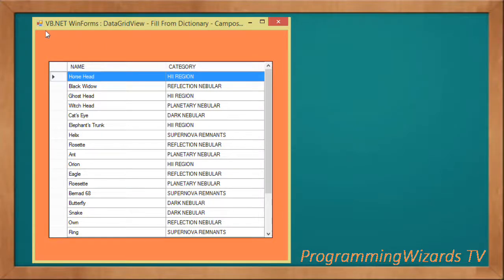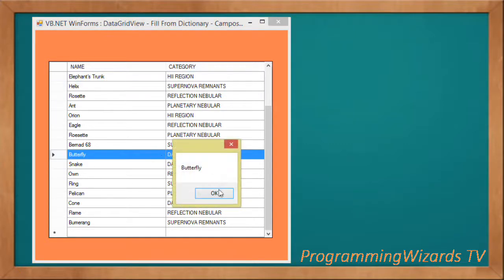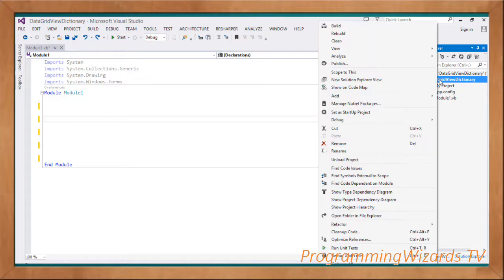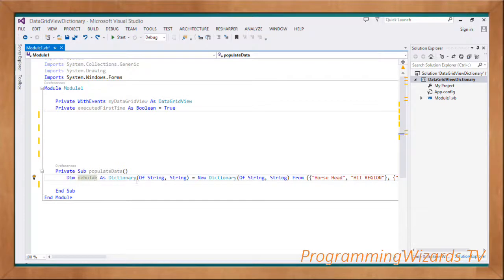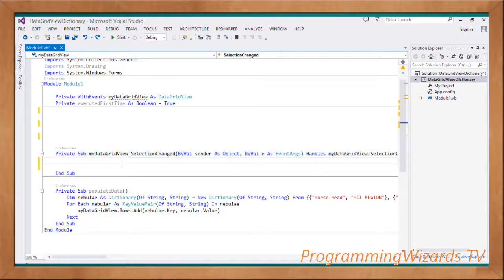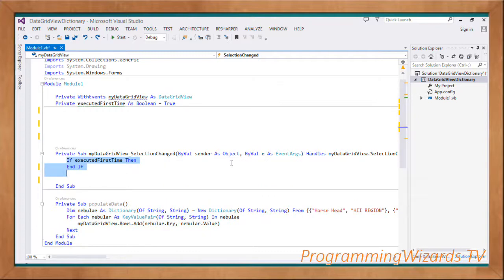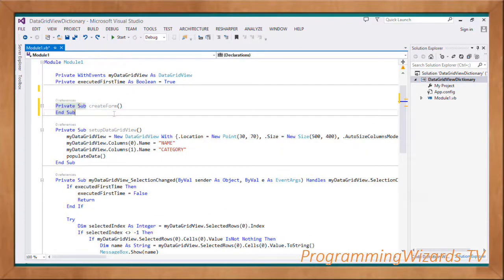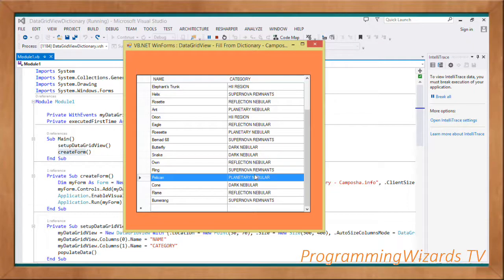VB.NET S1E3 : DataGridView - Fill From Dictionary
VB.NET Dictionary and DataGridView example and Tutorial. How to populate datagridview with dictionary data.

In this class we continue with our VisualBasic.NET tutorial. Specifically we cover how to populate a datagridview with data from a dictionary.

A Dictionary is basically a collection of key value pairs. A dictionary is defined in the System.Collections.Generic namespace. We render the dictionary keys in one column while the dictionary values in the other column.

Then we handle itemSelection events for our windows form datagridview thus showing the selected item in a messagebox.

Let's start.